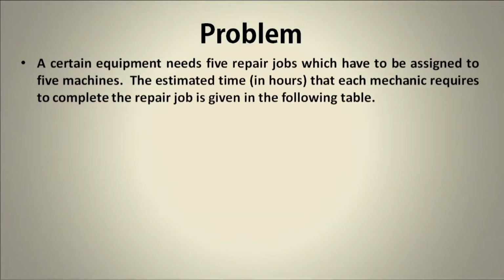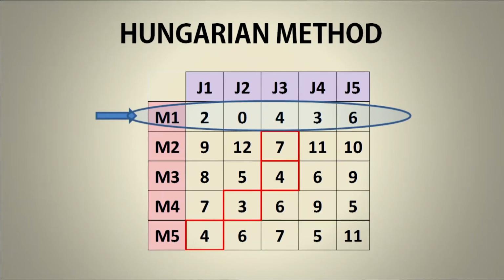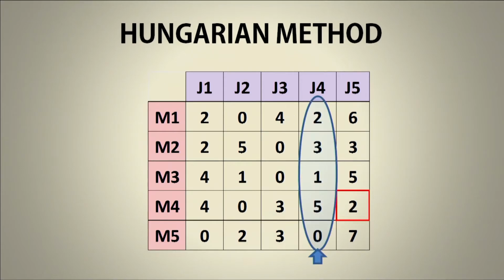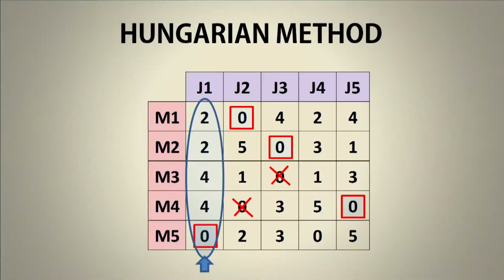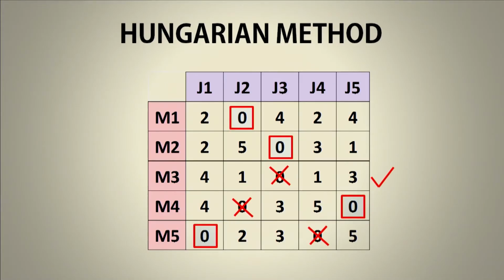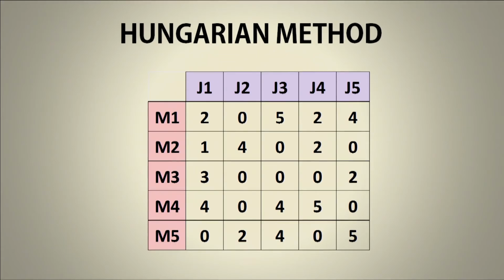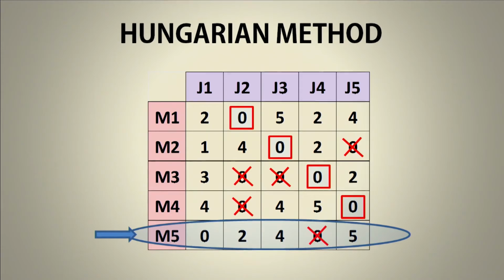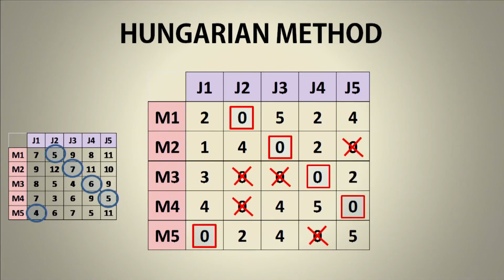Week 6 Module 1 Assignment Problem and Hungarian Method